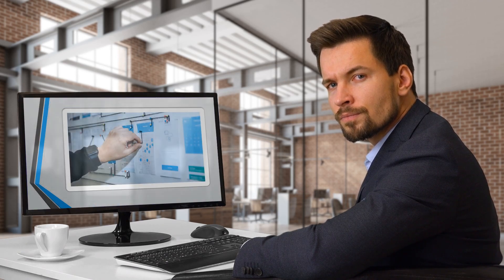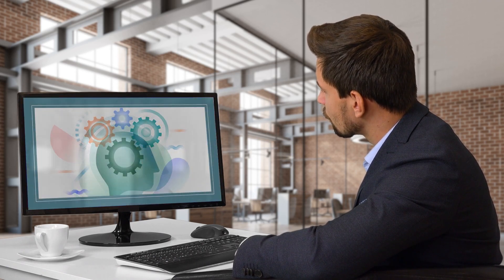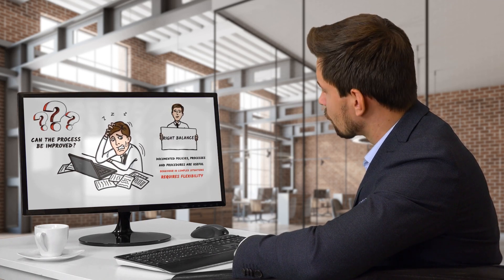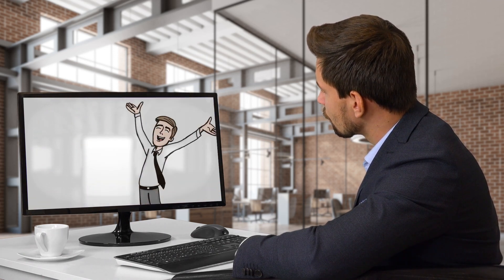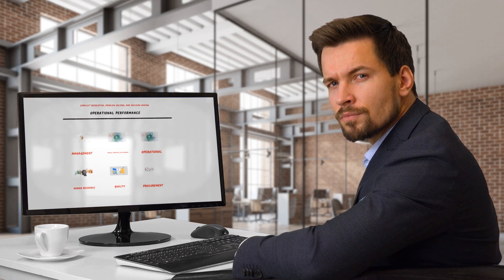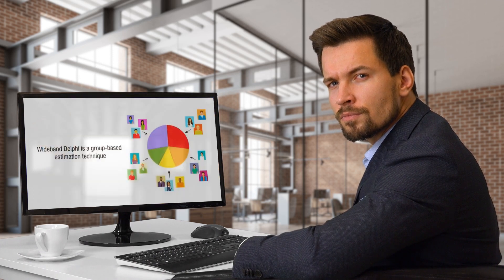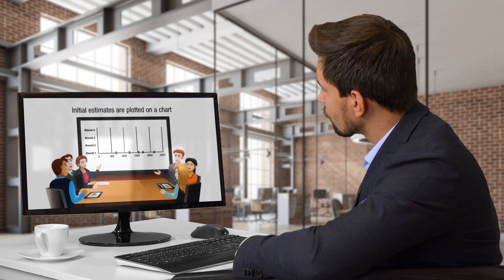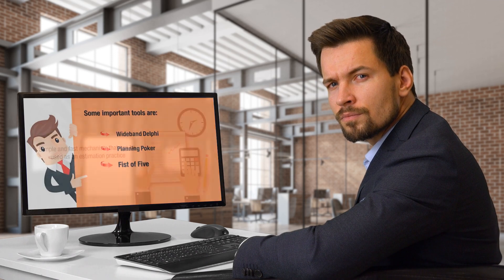Process Thinking for Project Delivery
The delivery of projects successfully is made up of many factors, one is process. The ability to follow established set steps to ensure that results are achieved. The ability to understand that everything correct flow is the result of a process and is the key to performance and possibly project improvement.